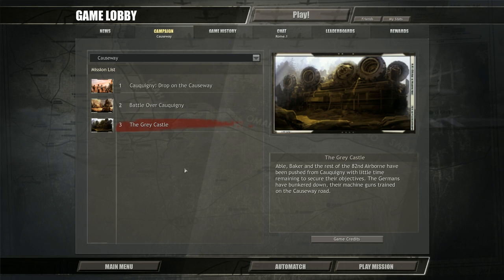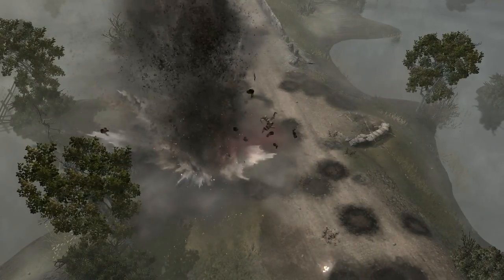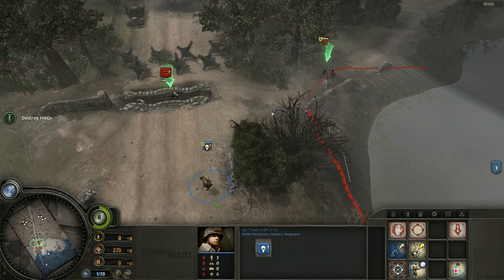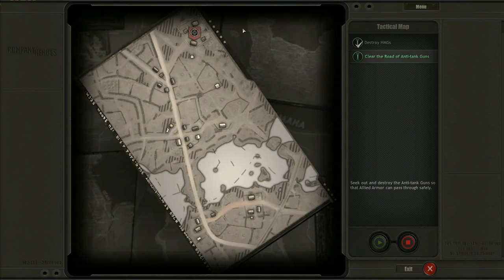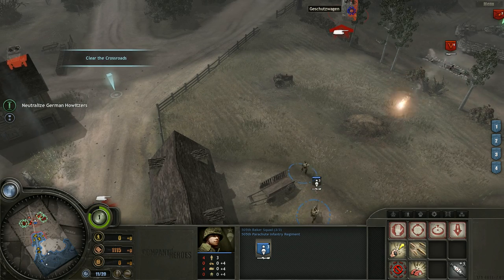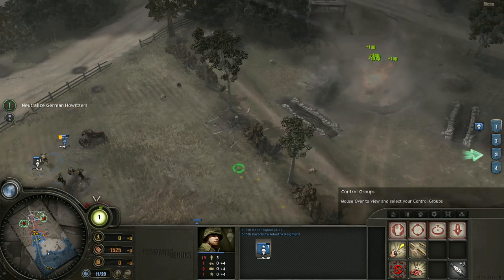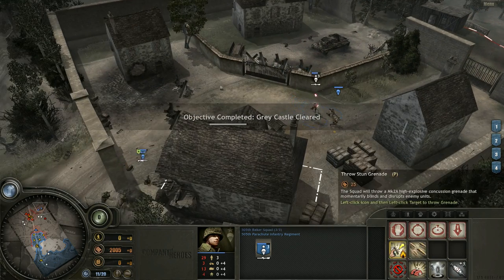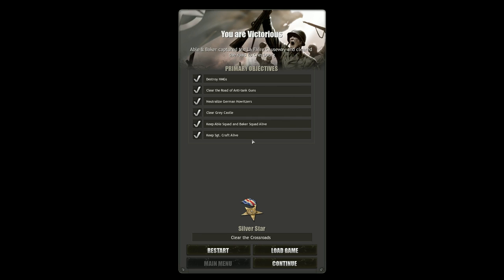➜ Company of Heroes - Causeway: Part 78: The Grey Castle [Expert]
With armored support from the beaches closing in Sergeant Craft launches a suicidal assault to retake the town and clear the Causeway.